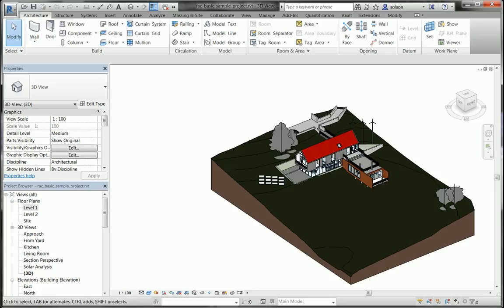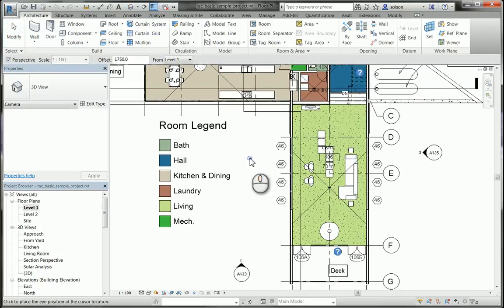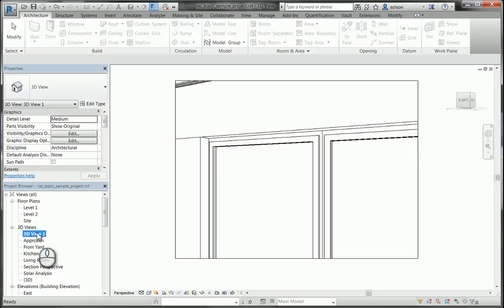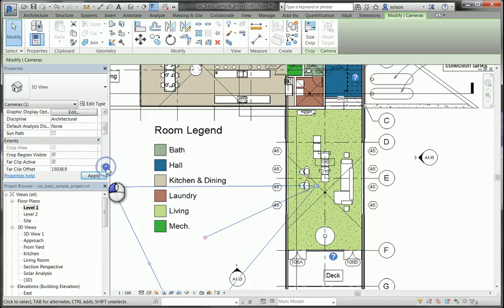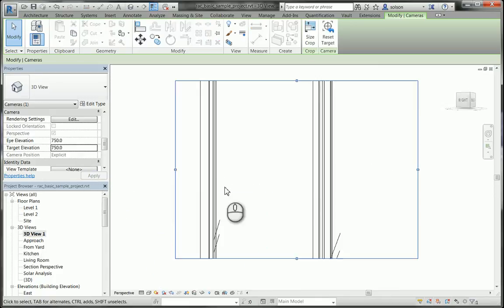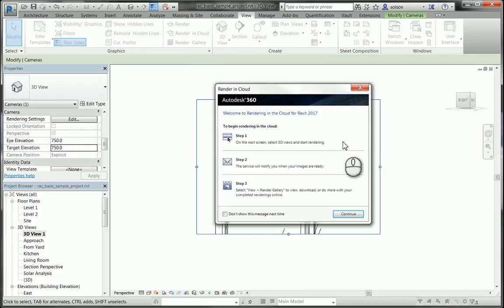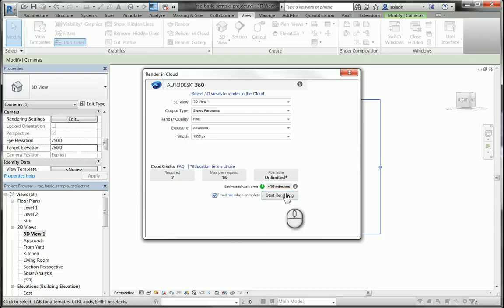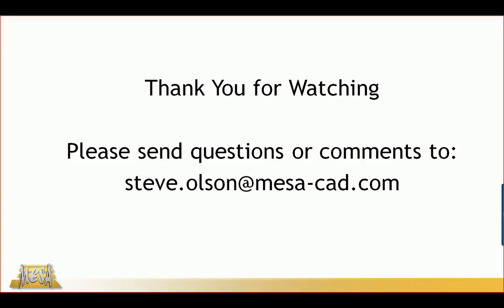Creating a Stereo Panorama From Revit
This video shows how to create a Stereo Panorama from a Revit model.

Here is a link to the related blog post.